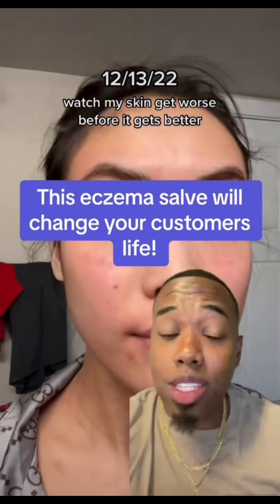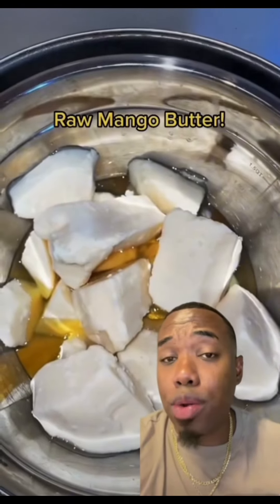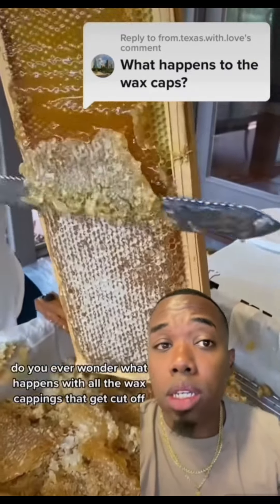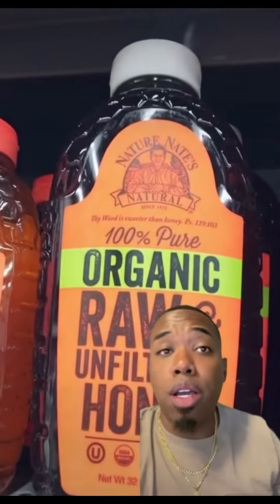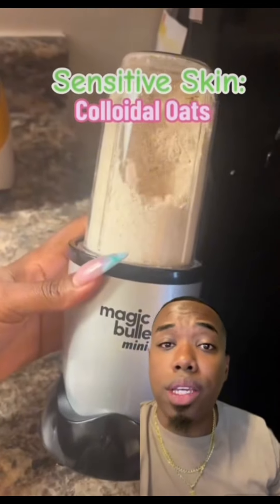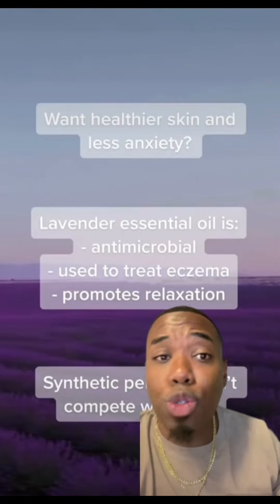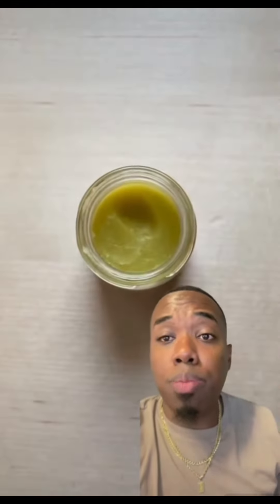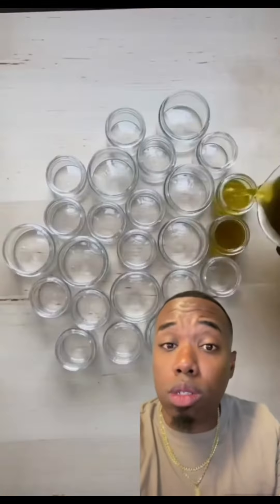The Perfect Eczema Salve or Healing Salve Recipe to start your Business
Hiiii 🌿 heres a healing salve recipe I concocted to help with wound healing, inflammation, rashes, eczema,

Comment “BEAUTY” for more business reveals! ✅💎